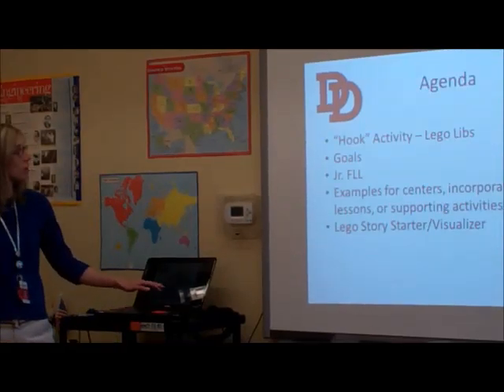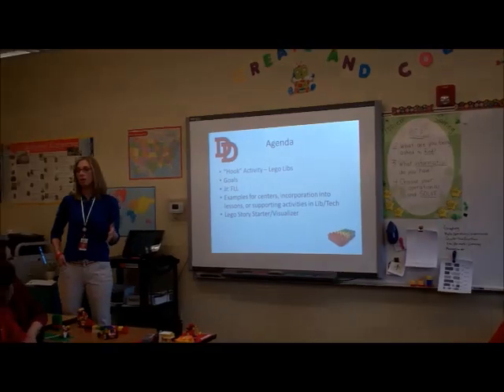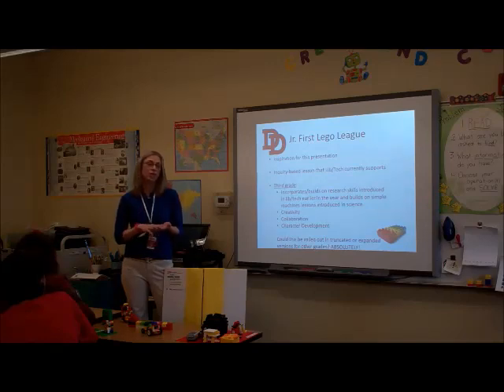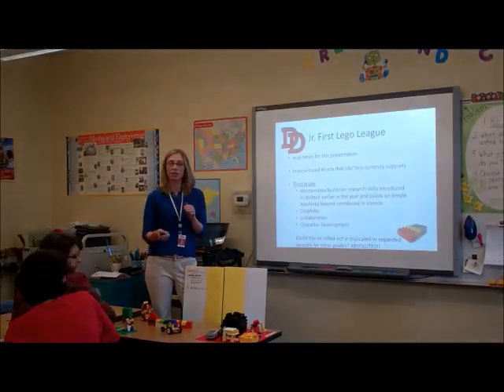Luster LegoPresentationtrim1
In-Service Presentation for LIBS 6991 regarding the use of Legos.